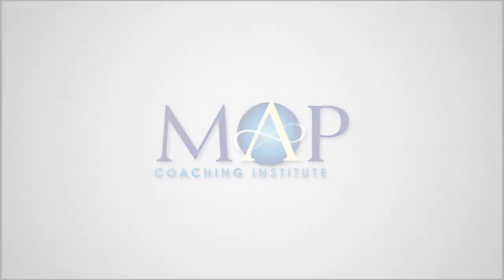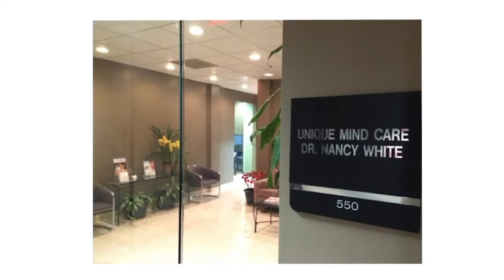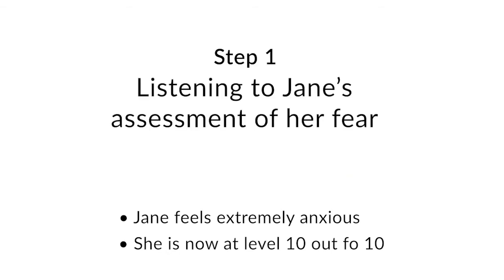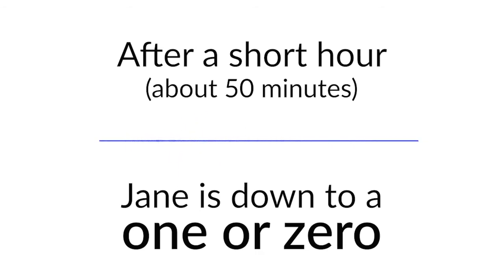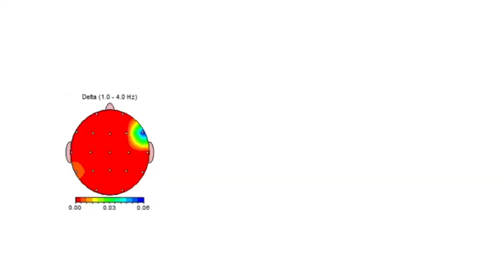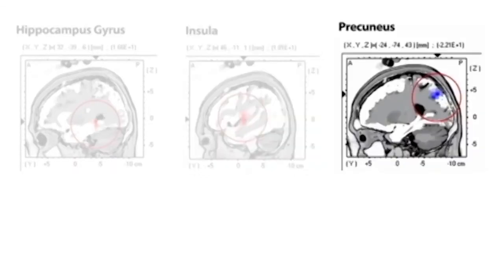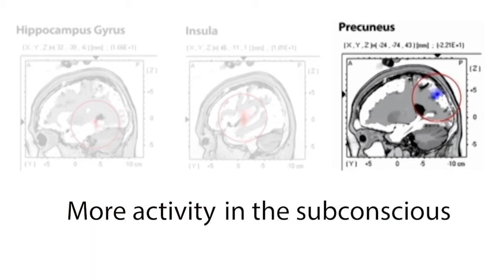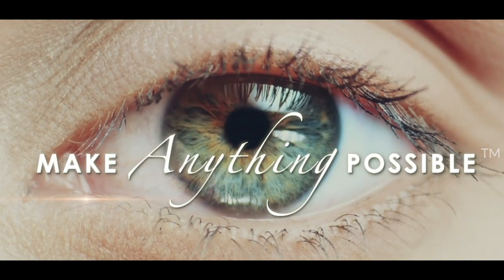MAP QEEG Study - Neutralizing an Extreme Height Phobia with The MAP Method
After so many stunning results with the MAP Method, we wanted to see what's happening in the brain during a session. We hired a 3rd party neuroscience to perform a QEEG (Quantitative Electroencephalogram) while Jane neutralized her extreme fear of heights using The MAP Method. This video explores the process and the results.